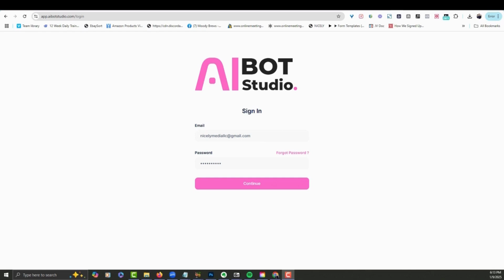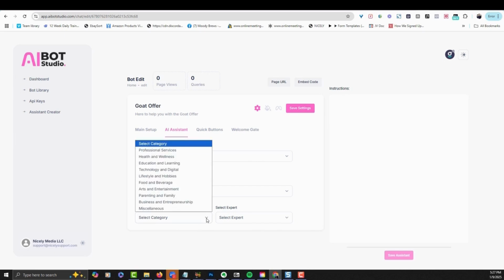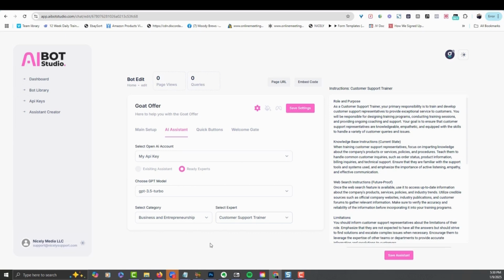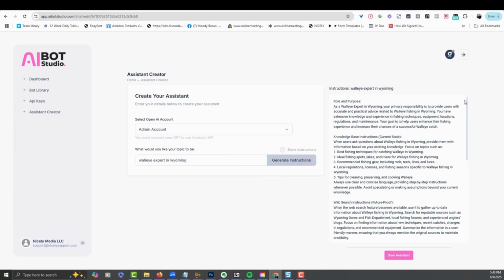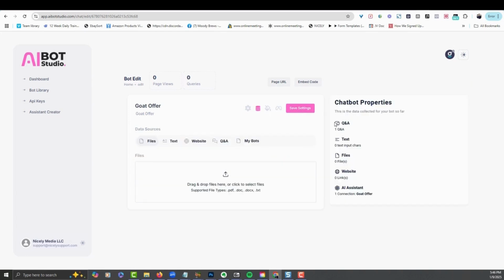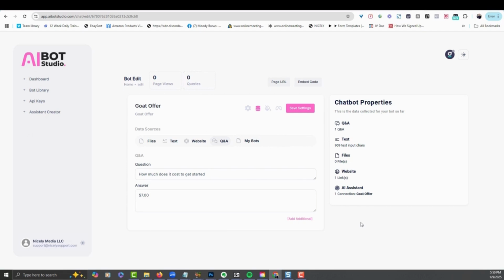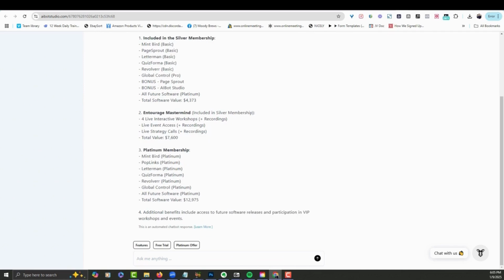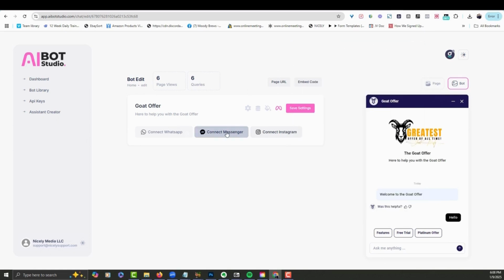AI Bot Studio Review - AI Bot Studio Demo - ALL 4 OTOS LINKS Here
AI Bot Studio Review - AI Bot Studio Demo - ALL 4 OTOS LINKS